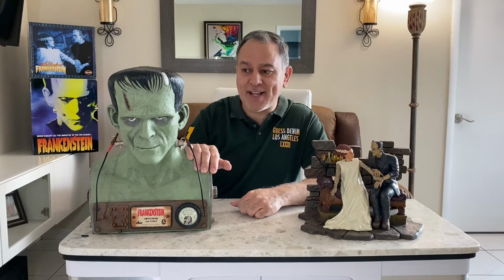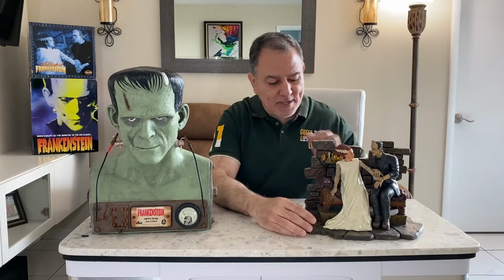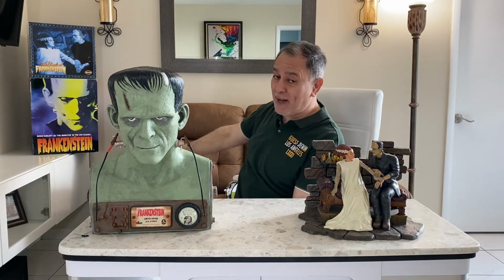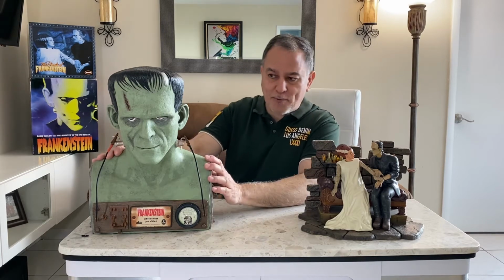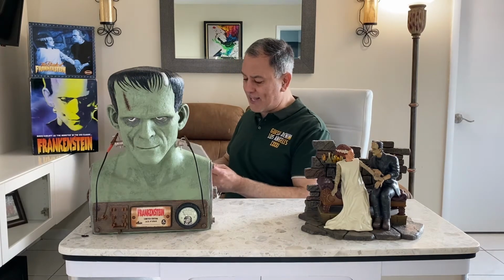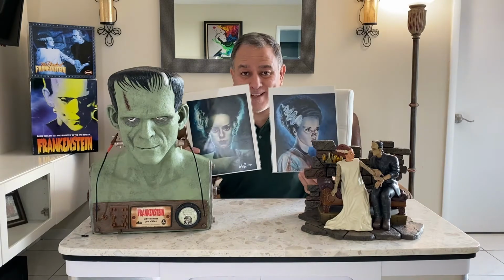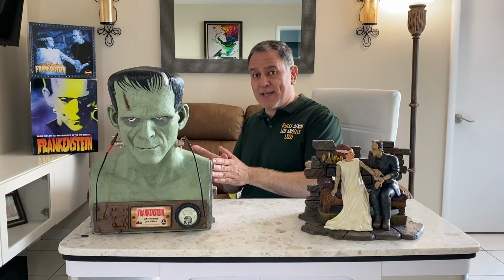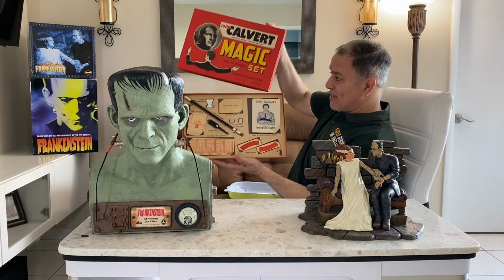ED'S Mysterious Collection/ What a Frankenstein Find! /Houseoftheunusual.com® ChuckCaputoMagic®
This unboxing will air every Monday. I will go through my whole collection, one box at a time. What MYSTERIES will unfold??? Please tune in each week to find out. houseoftheunusual.com will continue to make your dreams come true as we embark on journeys into the unknown. Eddie will bring you his full knowledge of the Magic World Of Mail-Order.
EddieGuevara has been collecting Mail Order Comic Book Items since the late 60s he has experienced the Golden Age of Mail Order in all its glory. In the late 80s, he contacted Lou Weiss, the original owner of the FunFactory, and join forces with him to open the Fun factory again. In late 1992/93, he ran a full-page ad in DC Comics, making his childhood dreams a reality. Kirk Demarais contacted Eddie about his once-in-a-lifetime project, The book MailOrderMysteries. Eddie opened his home and his collection, making for some of the rarest items featured. Eddie's love for the genre makes houseoftheunusual.com possible. Please tune in and God Bless!